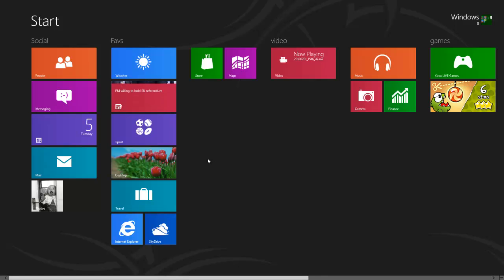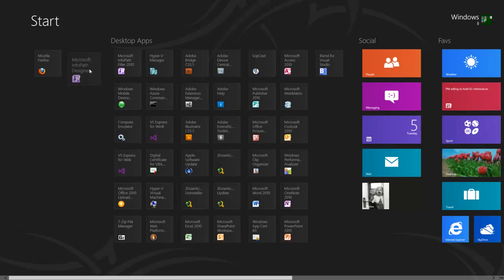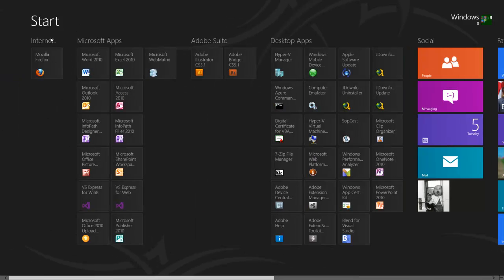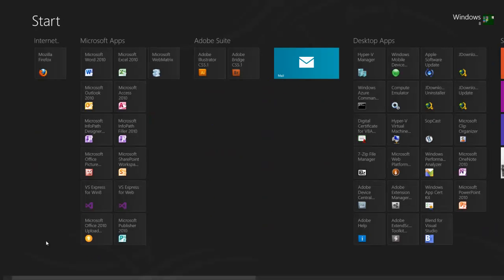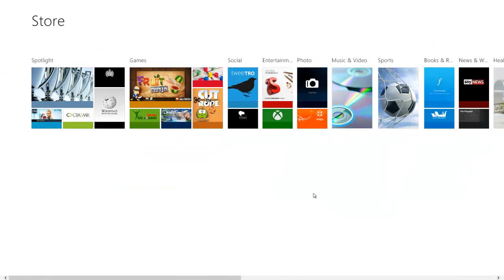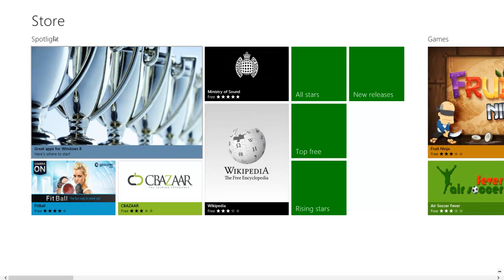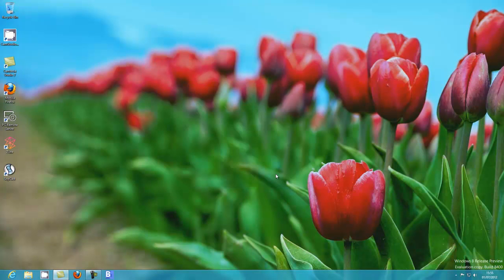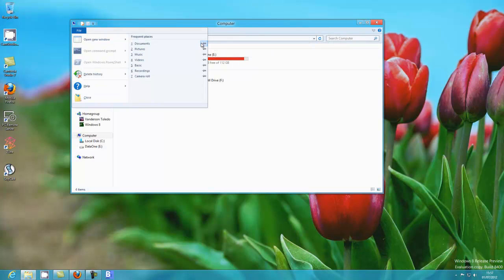Windows 8 - Overview of the new Microsoft OS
I personnally am looking foward to windows 8, i think this can be a massive opportunity, Tablets are becoming more and more popular, and i really like the idea to own a tablet. So Microsft is betting Windows, which is greatly succesfull, to be their tablet OS, Desktop OS, Laptop OS, they call it the No-Comprimise. I really think this can work.

If you think Windows 8 is too much of a jump let me know on the comments below.